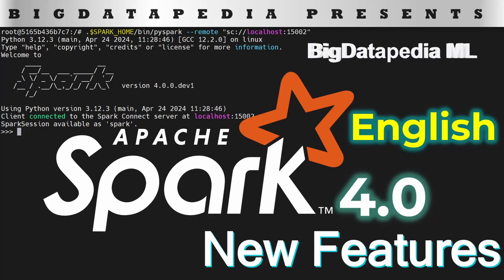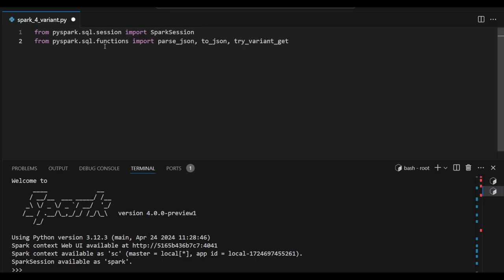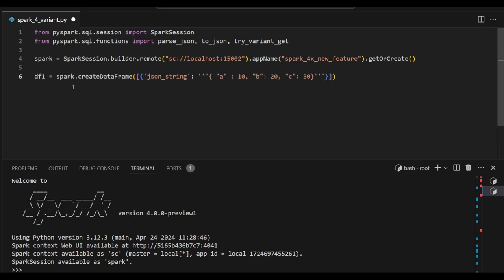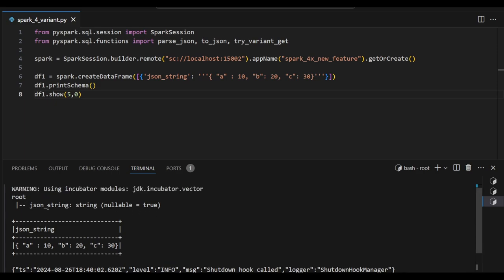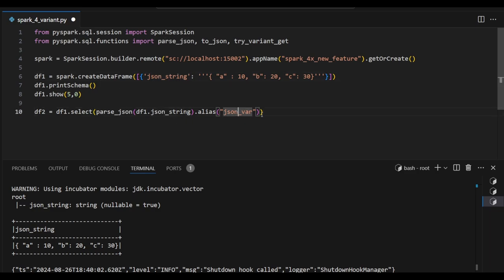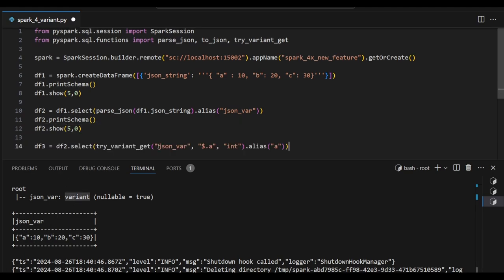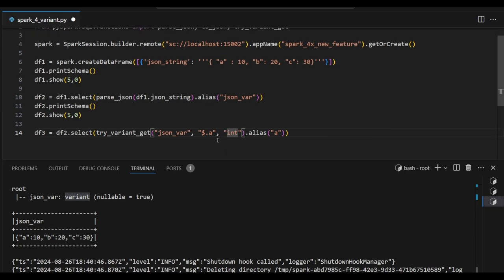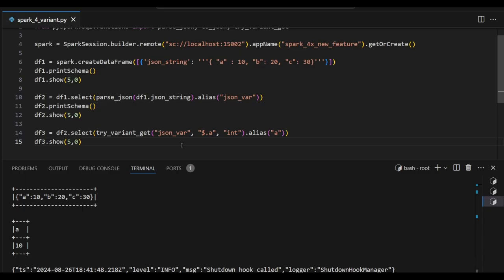Apache Spark Version 4.0 | New Features | Part 2 | JSON Variant Data Type | English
*1. Spark interview Questions with Answers*

*2. Bigdata Interview Questions with Answers*